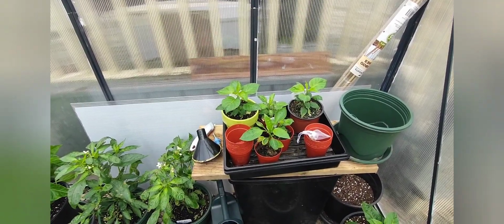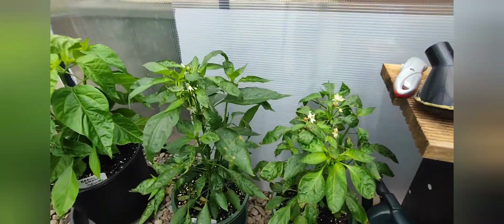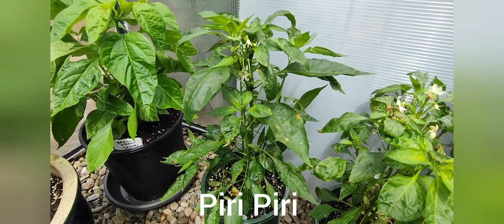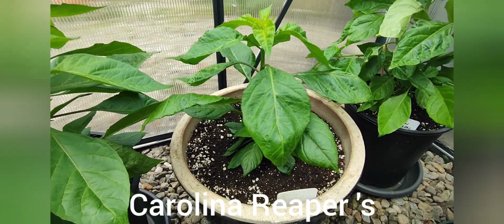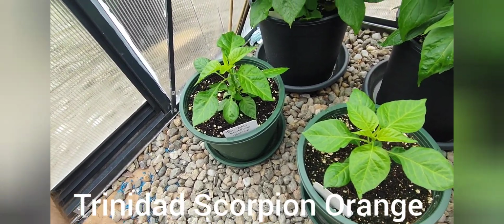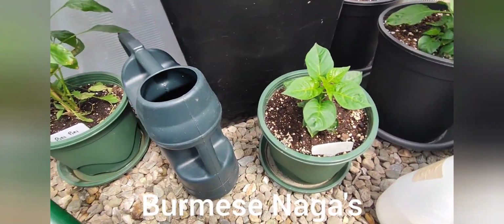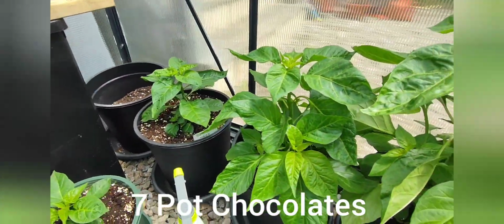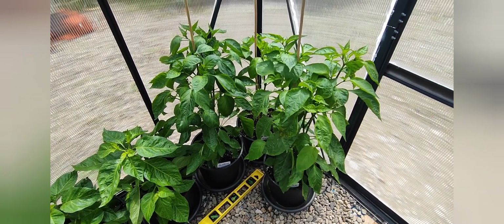Chilli House walkthrough 07/07/2023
This week's Chilli House walkthrough giving a quick run around to check out the progress of all my chilli plants